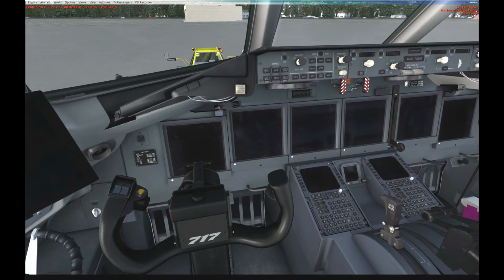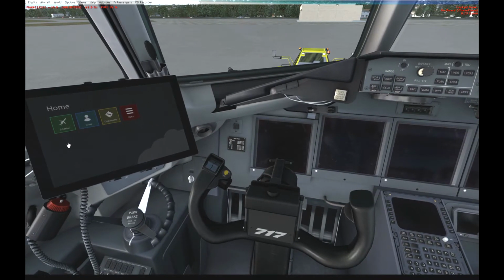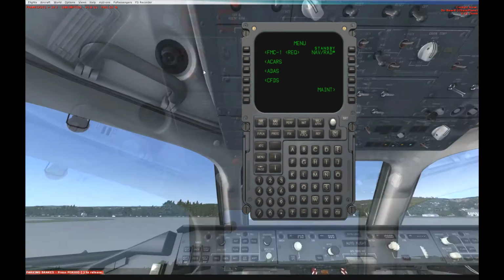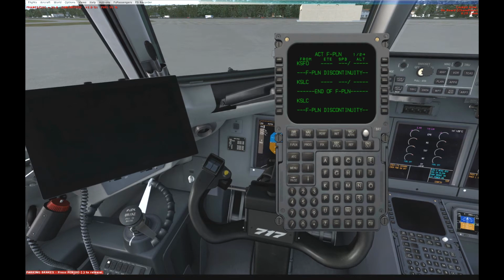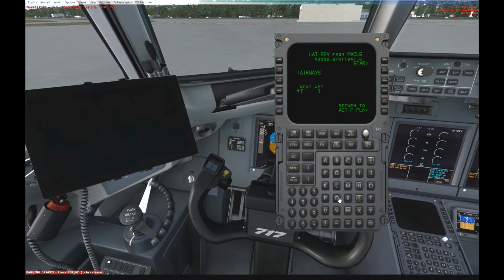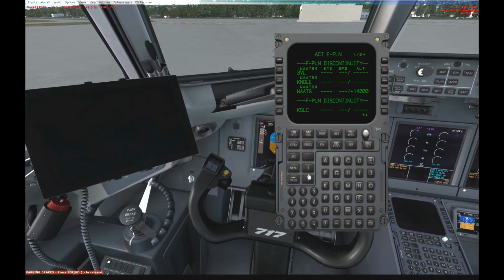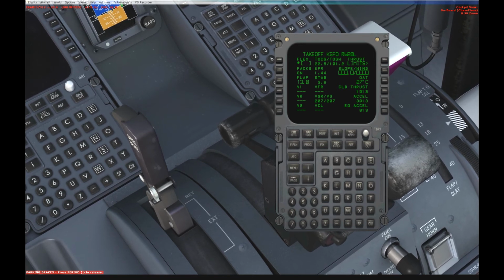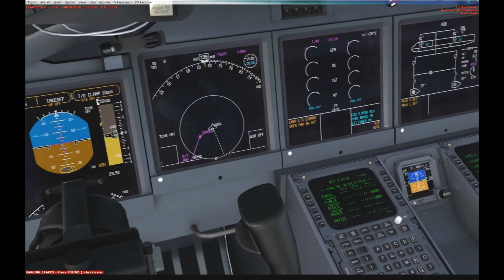[TUTORIAL] How to Set up the TFDI Boeing 717 Flight Management Computer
A quick tutorial on how to configure the Boeing 717 Flight Management Computer.